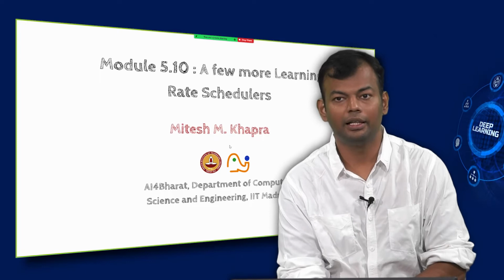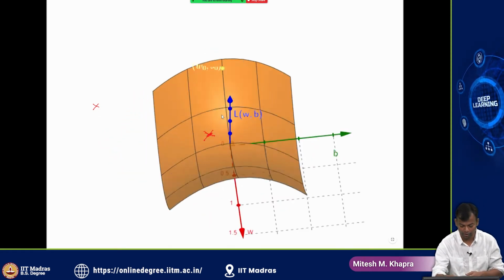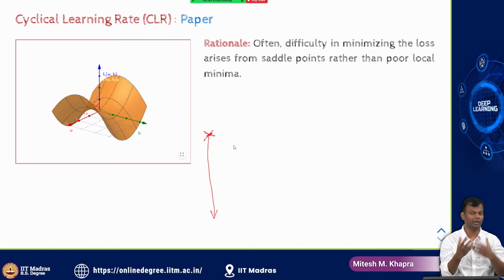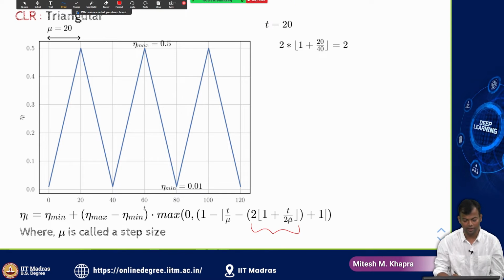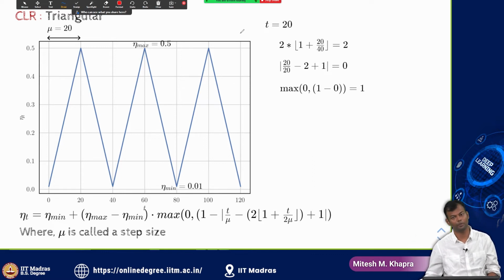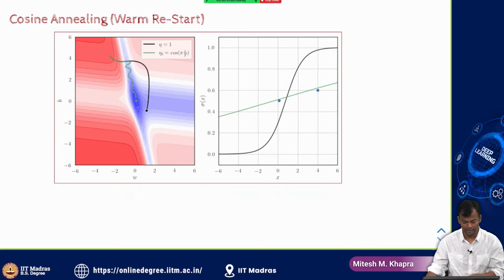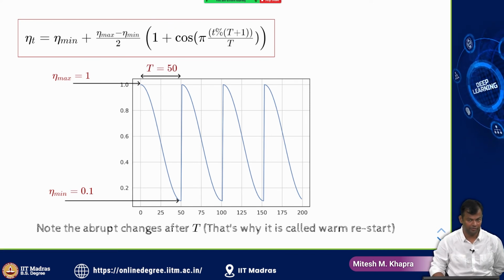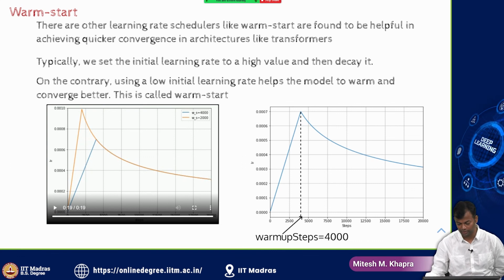L41: Learning rate schemes explained with warmup & cosine annealing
Video Overview
This lecture focuses on advanced learning rate scheduling techniques that go beyond traditional approaches like step decay and standard adaptive optimizers such as Adam RMSProp and Adagrad. You will explore cyclical learning rate schedules including triangular policies and cosine annealing with warm restarts which help in escaping saddle points and improving generalization. The concept of warm up is also discussed in detail especially its significance in stabilizing training for deep models and Transformer based architectures. The lecture explains how these learning rate schedules influence the optimization landscape and enhance convergence speed while avoiding local minima. By the end of this session you will understand how to effectively use learning rate schedules to boost the performance of your neural network training pipelines.